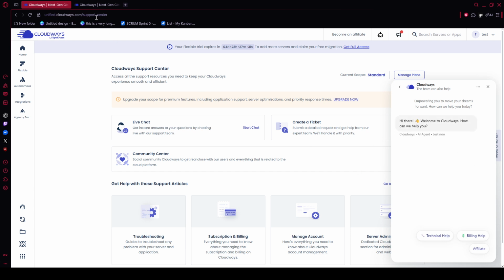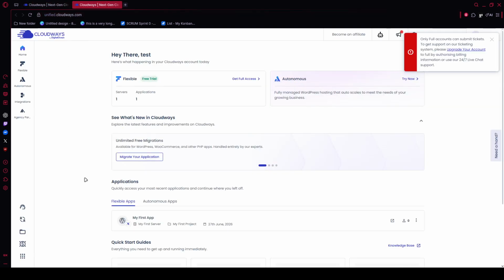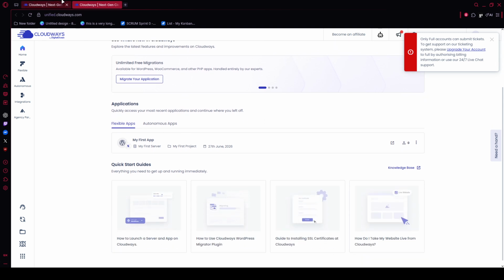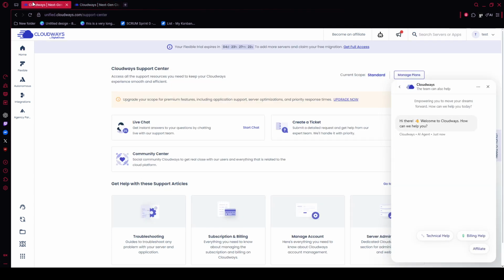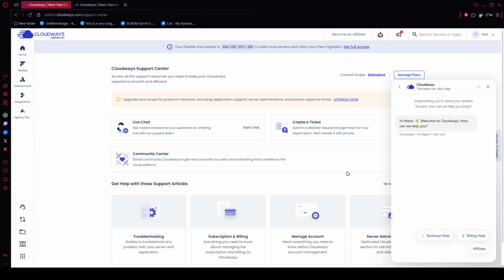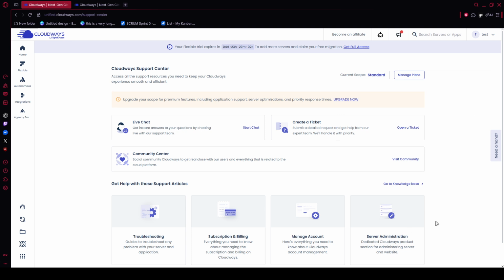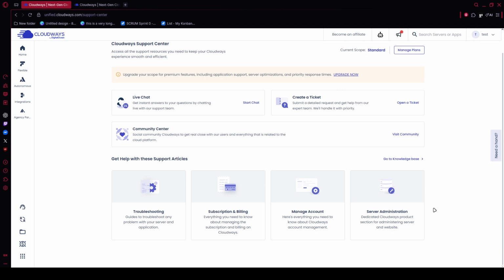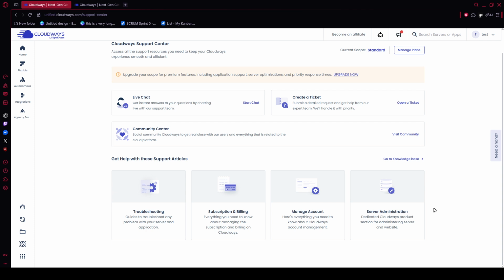How To Contact Cloudways Support [Step By Step Guide]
In today's video we cover How To Contact Cloudways Support [Step By Step Guide]